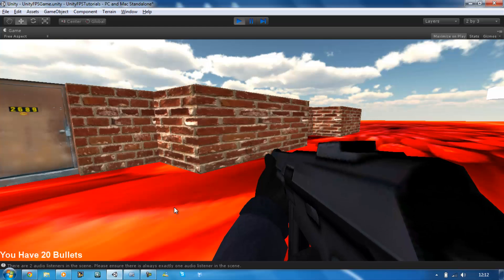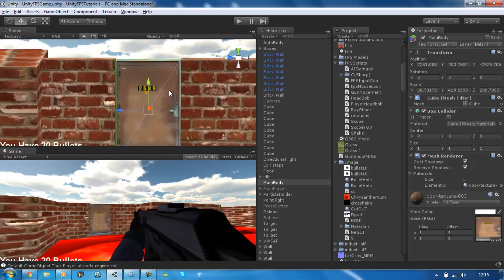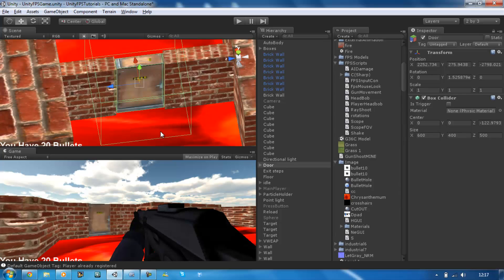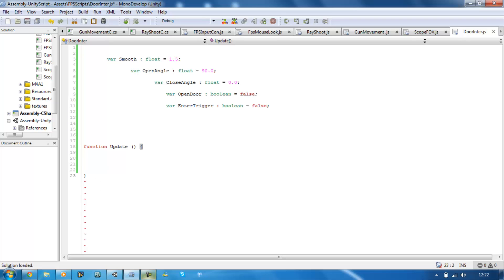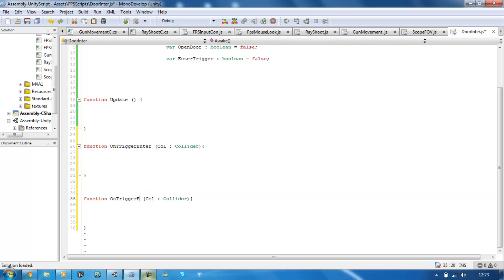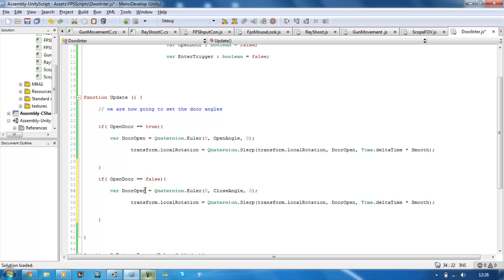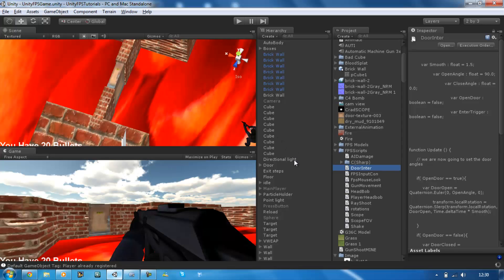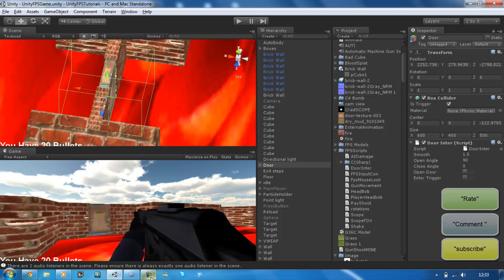033 -HyperShadeTutorials - Unity 3D Open Doors Using Triggers ( Java Script )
Hi guys,

This video will show you how to interact with doors this method will show you how to open a door using a trigger.